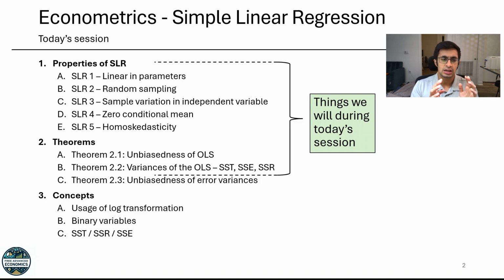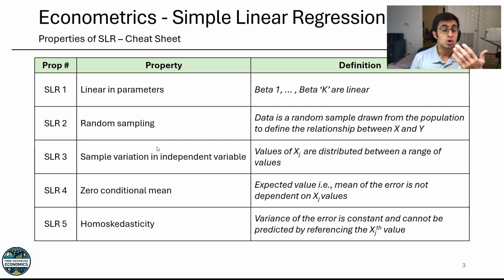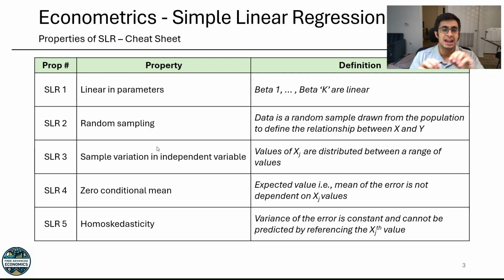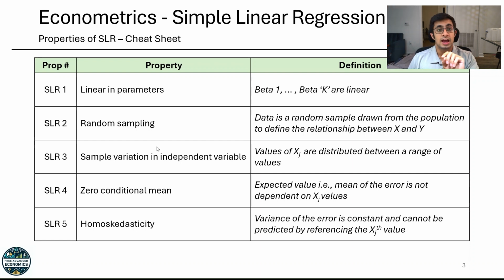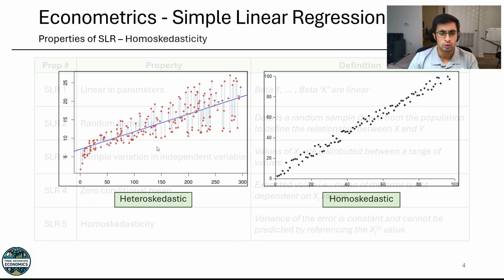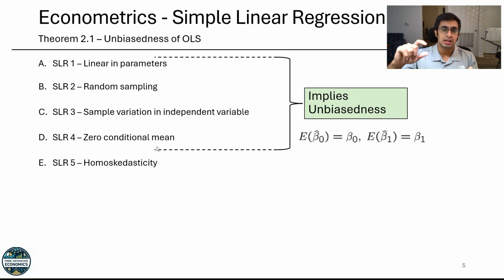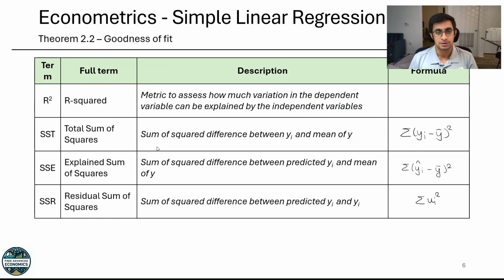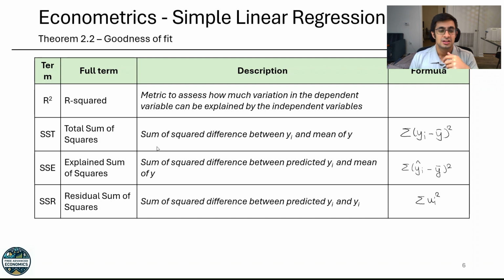#3 Advanced Econometrics : Properties of SLR | Meaning of unbiasedness of OLS estimators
In this video, we delve into the fundamental properties of Simple Linear Regression (SLR) and explore the concept of unbiasedness in Ordinary Least Squares (OLS) estimators. Learn what makes OLS estimators unbiased and why it's crucial for accurate statistical modeling. Whether you're a student, researcher, or data enthusiast, this video will enhance your understanding of these essential econometric concepts.

Topics Covered:

Overview of Simple Linear Regression (SLR)
Key Properties of OLS Estimators
Definition and Importance of Unbiasedness